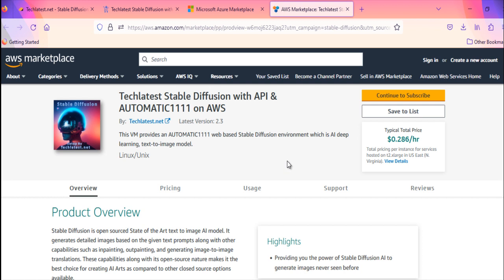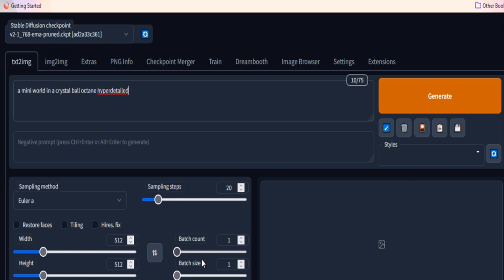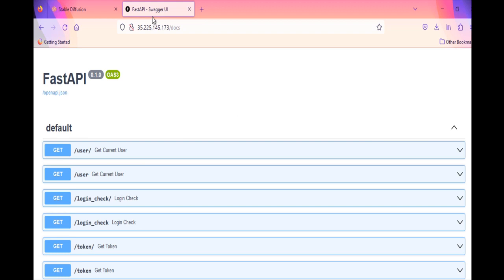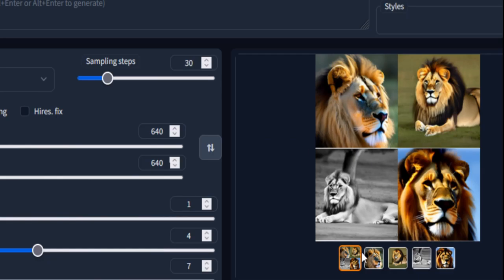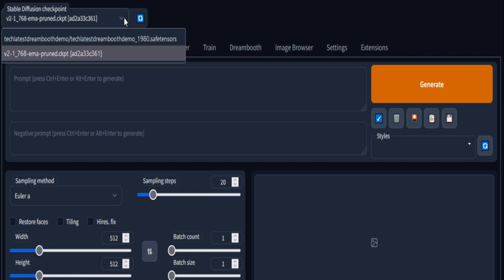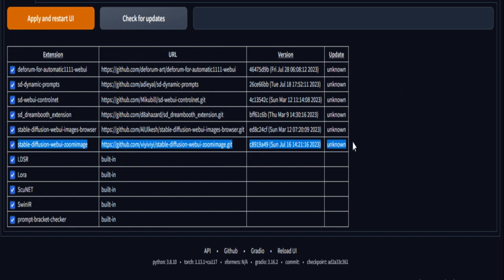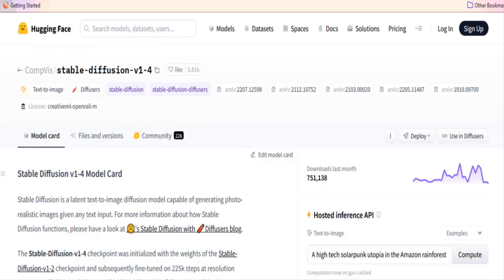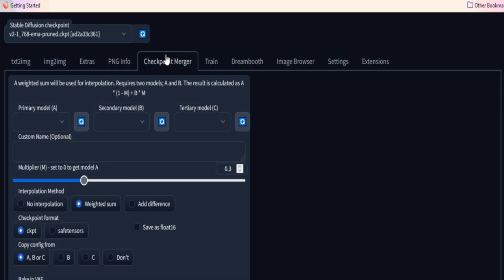01 Course+Introduction+of+Learn+Stable+Diffusion+using+Automatic1111+web+interface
01-Course+Introduction+of+Learn+Stable+Diffusion+using+Automatic1111+web+interface